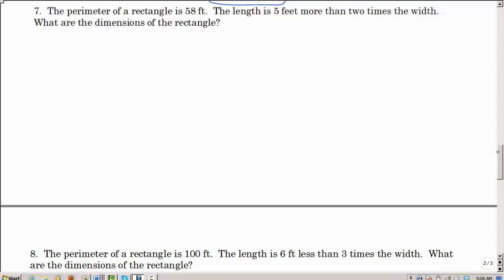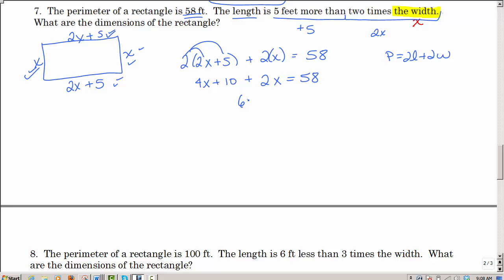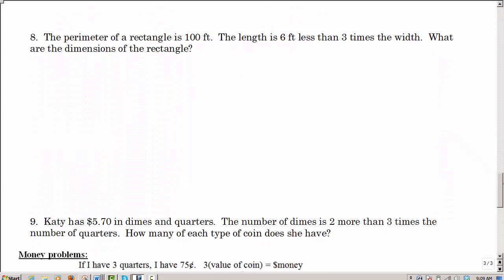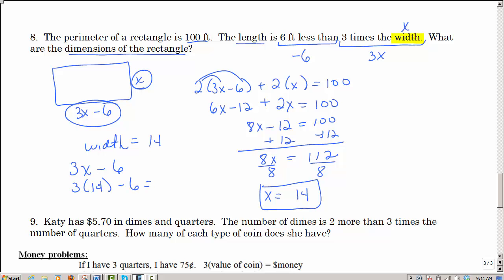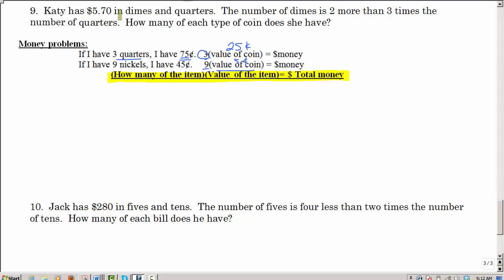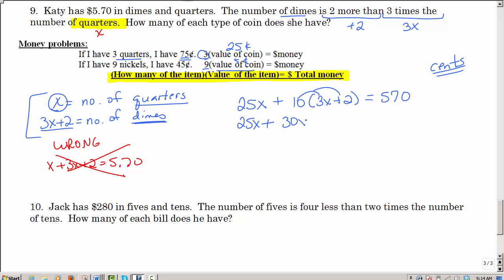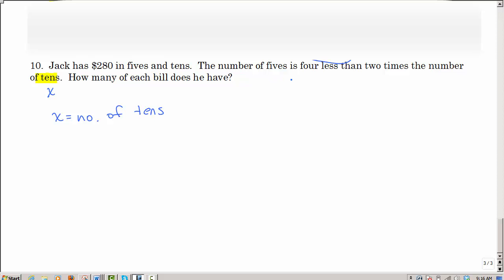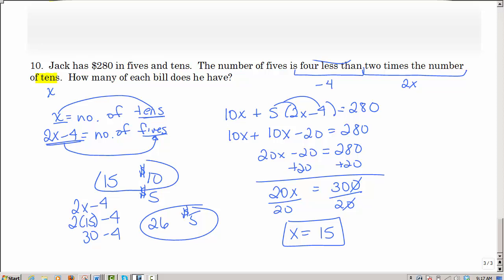Applications of Linear Equations II (20111012)